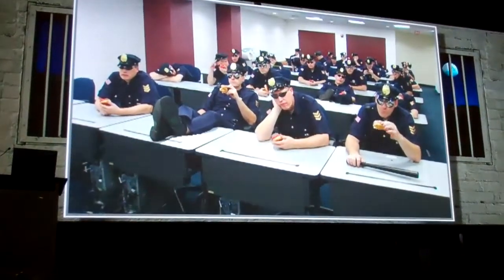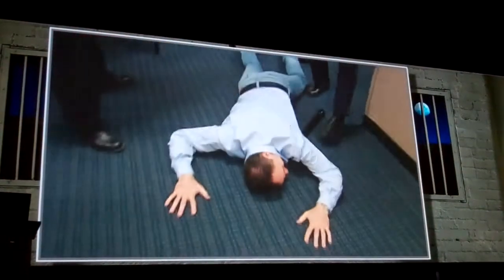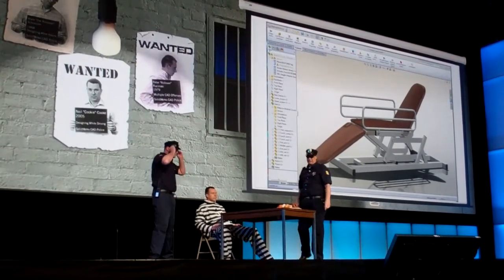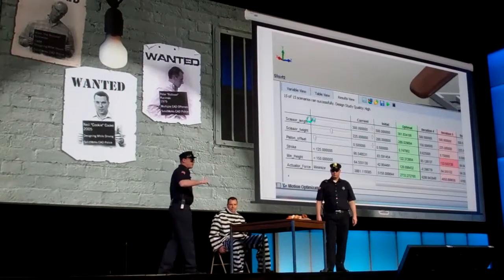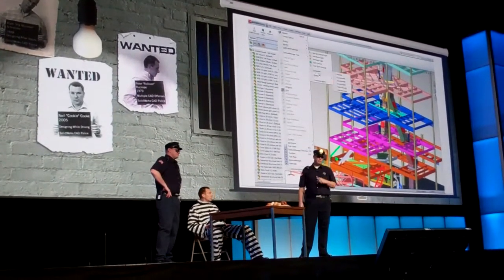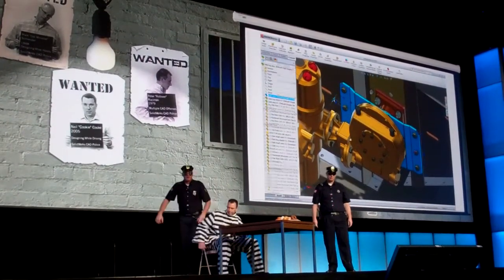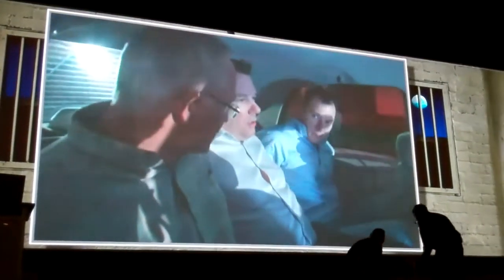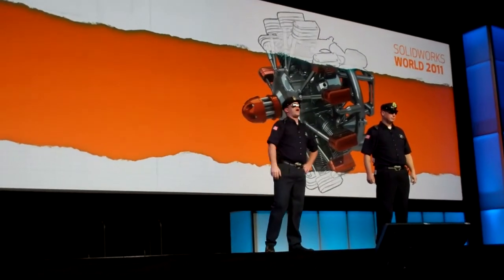Präsentation von Solidworks 2012, Teil 3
Gewohnt originell präsentiert Solidworks in San Antonio, Texas, in der dritten und letzten General Session der Solidworks World 2011 die neue Software 2012. In diesem Jahr sind die CAD Cops den neuen Features auf der Spur.